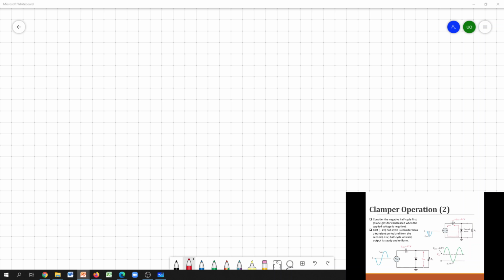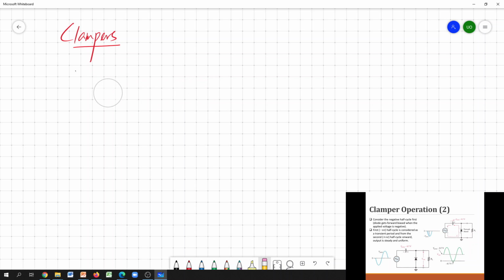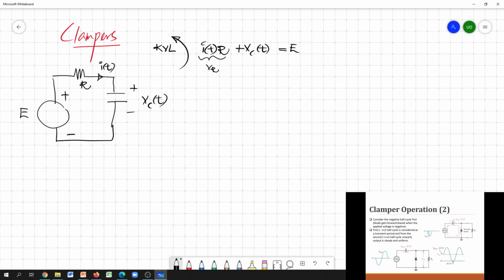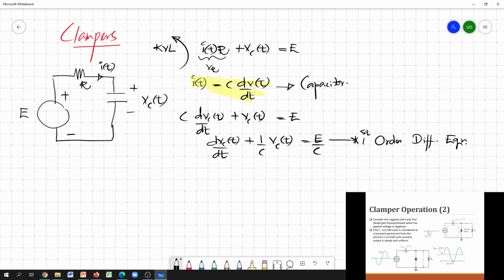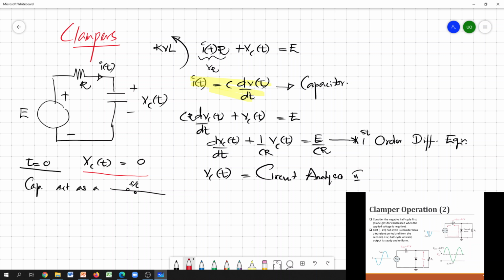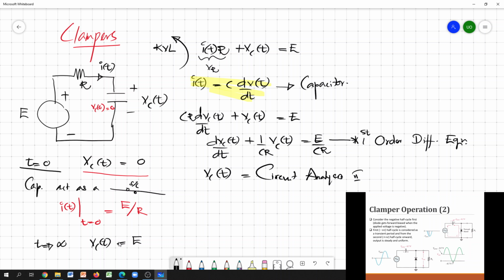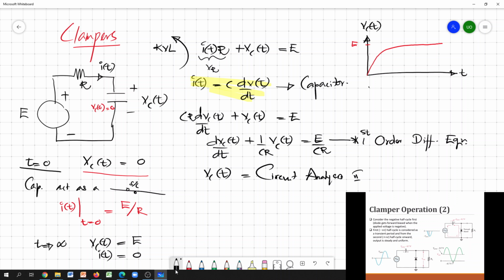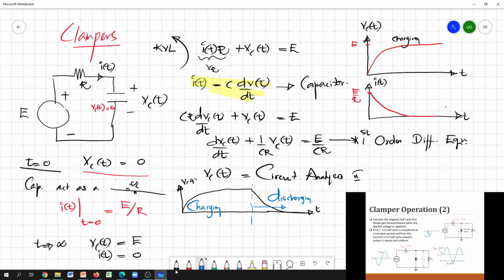Charging of a Capacitor